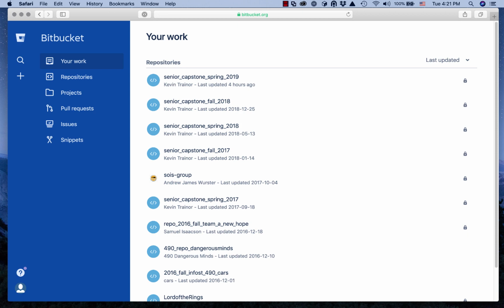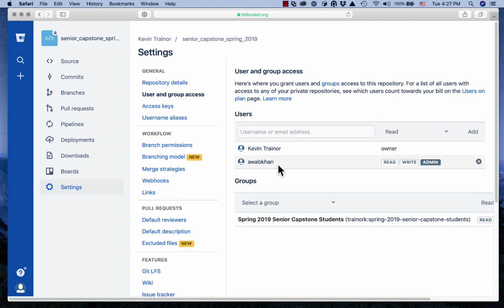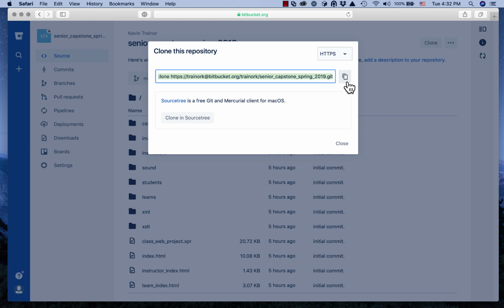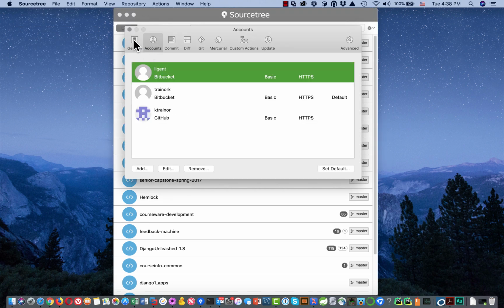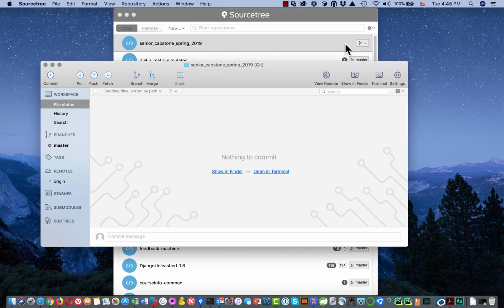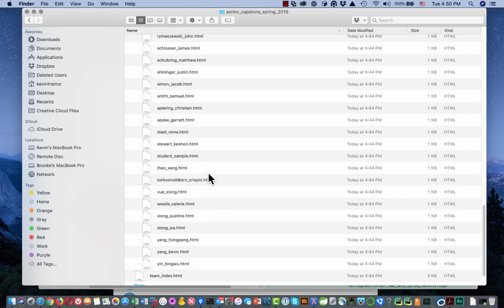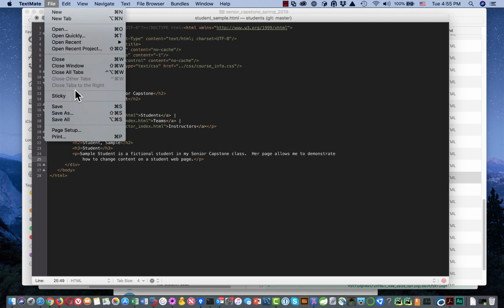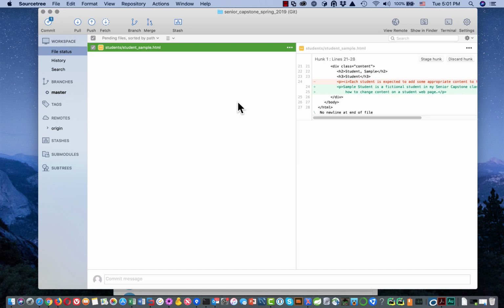Tutorial: Senior Capstone - Clone Remote Repository (macOS)